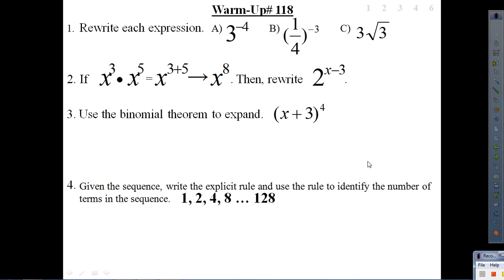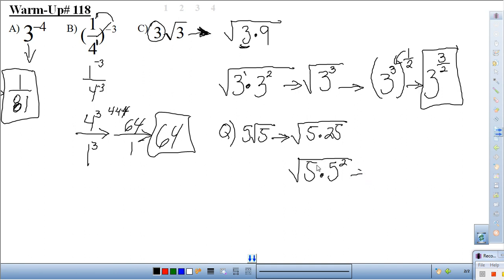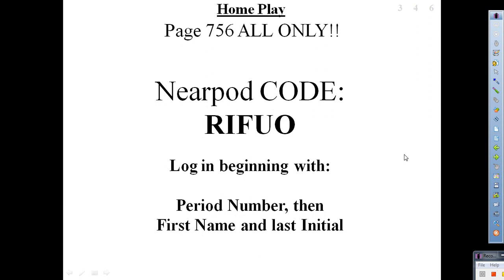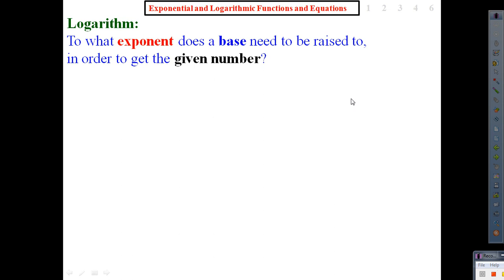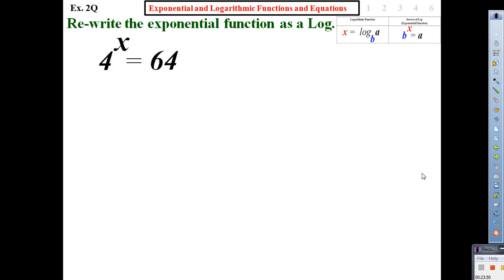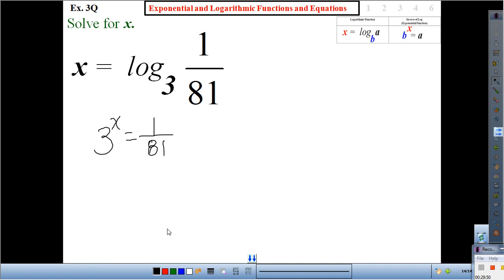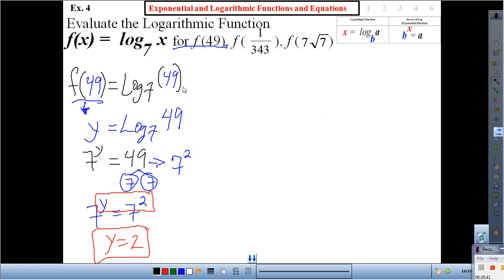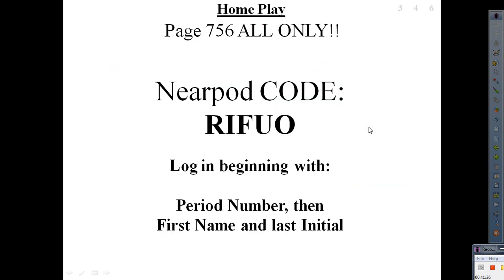Mr. Q's Evaluating Logarithmic Functions